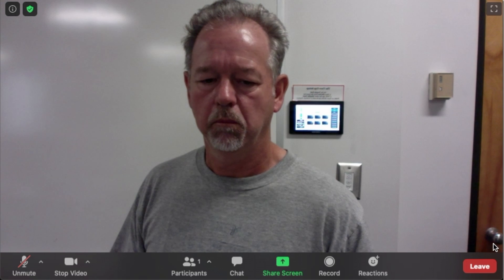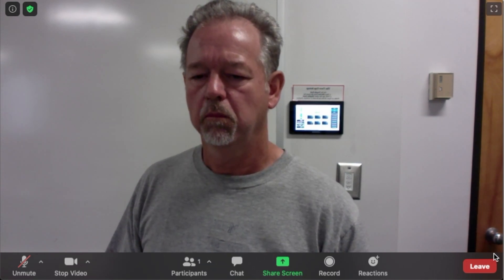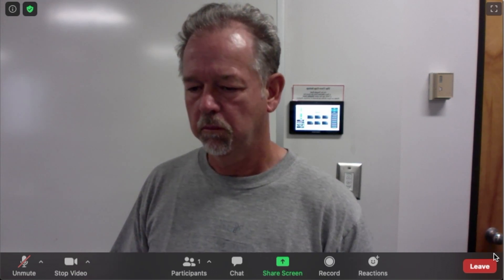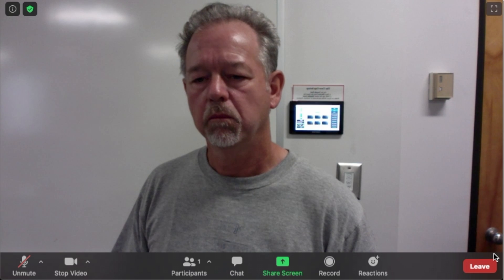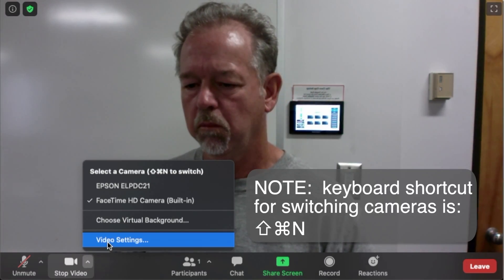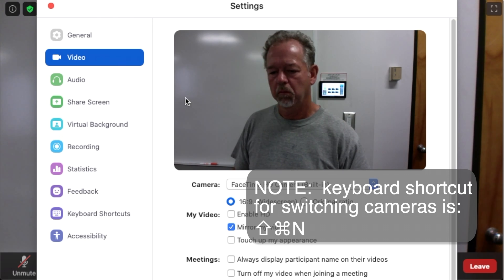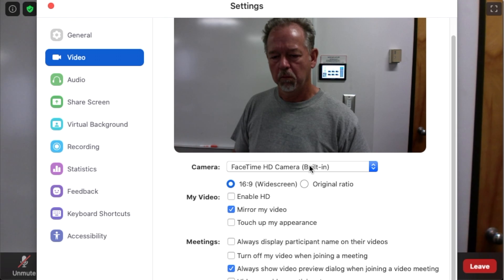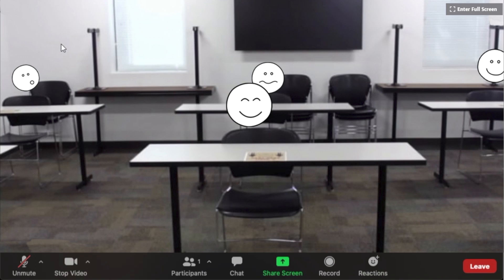How To . . . Switch Cameras in a Zoom Call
It's easy--here's how.

The keyboard shortcut is ↑-⌘-N (shift-cmd-n).